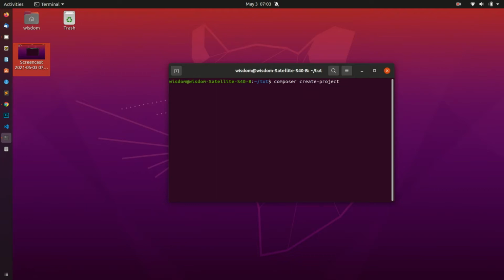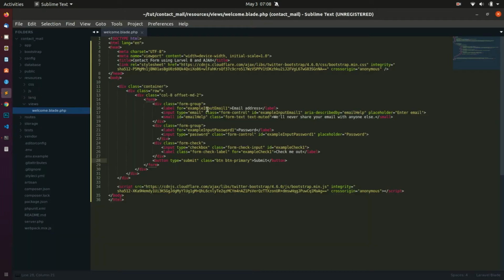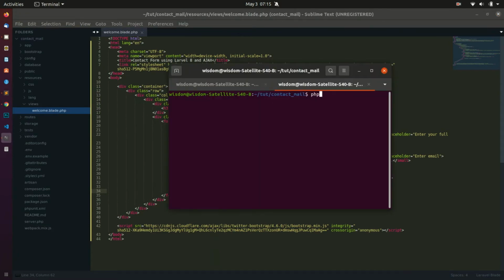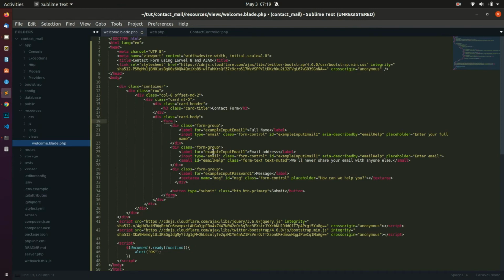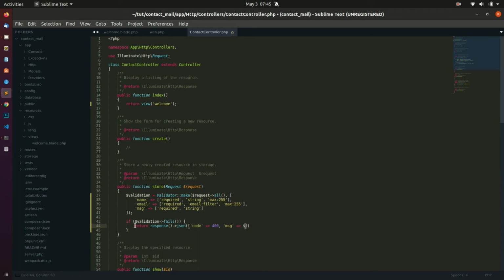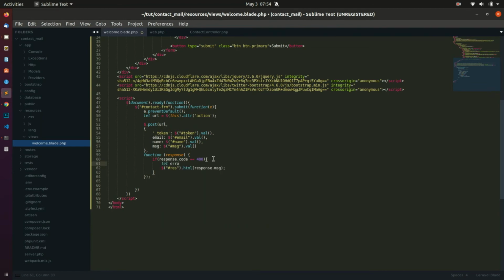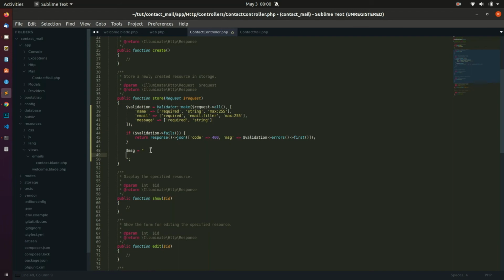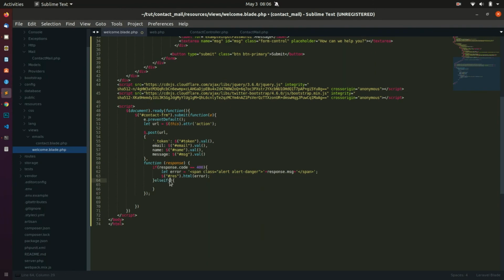Laravel 8: Contact form using AJAX without any page refresh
In this tutorial, I'm going to walk you through how to develop a simple contact form using laravel 8, AJAX, Jquery, and bootstrap.
This tutorial will teach you how to validate errors without page refresh, create mail class and laravel email markdown.